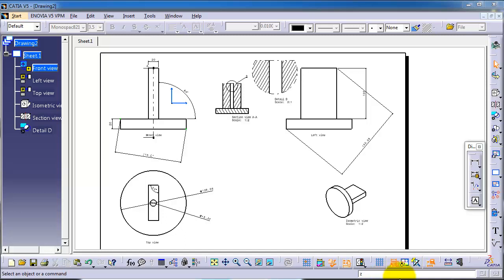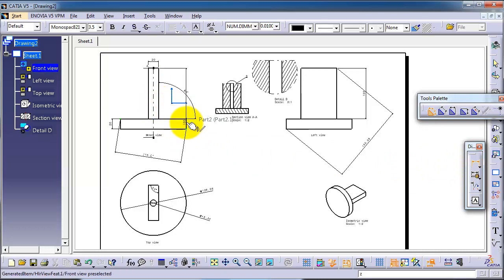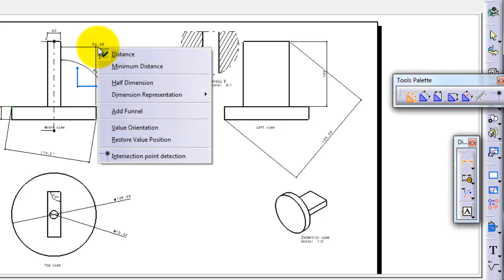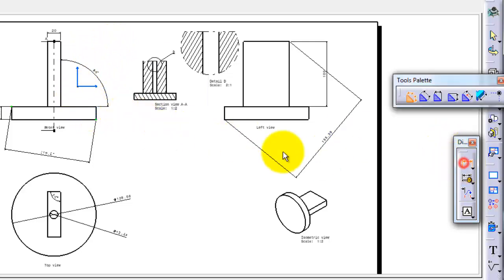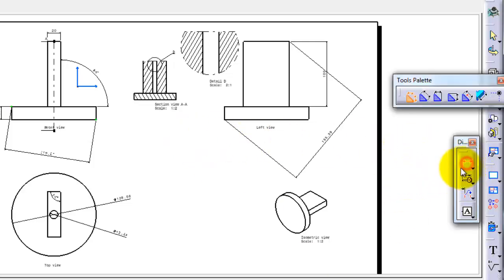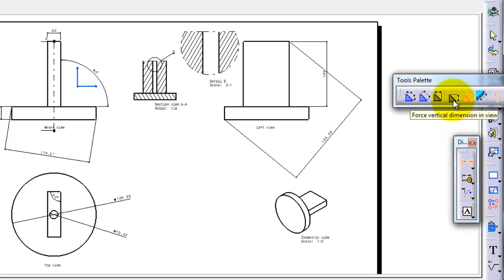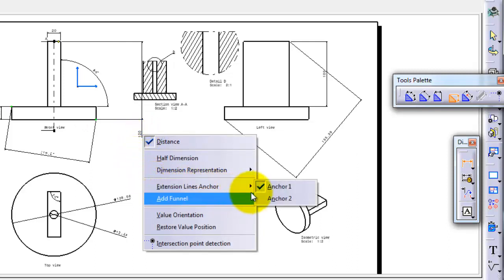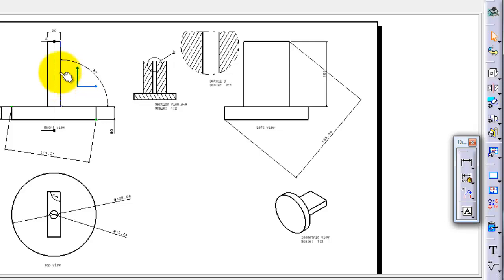108 CATIA drawing Tutorial: Anchor Points Dimensioning